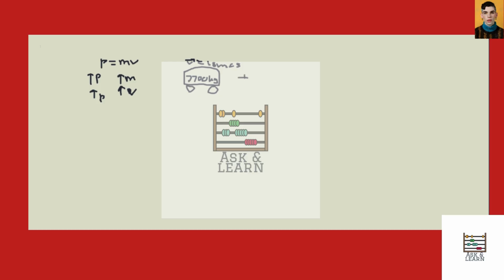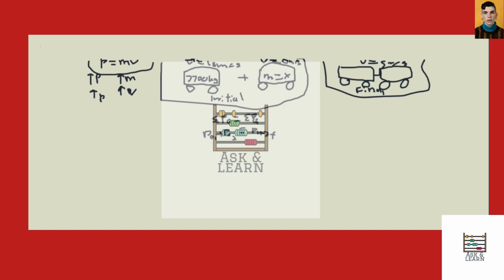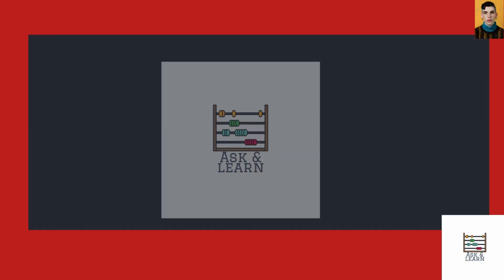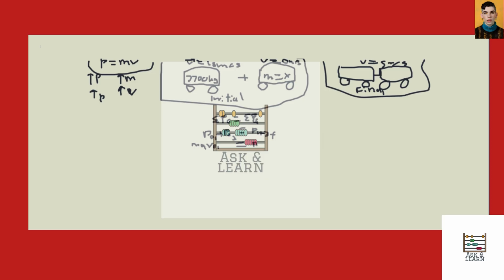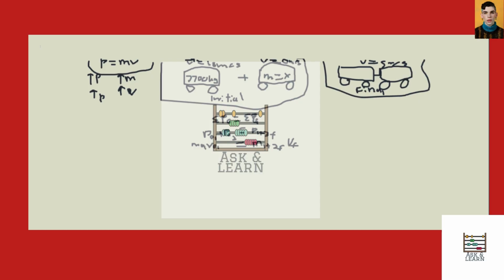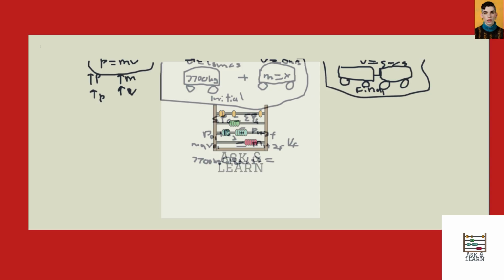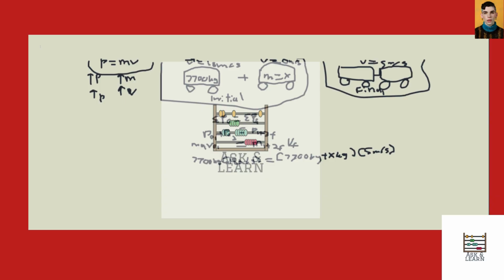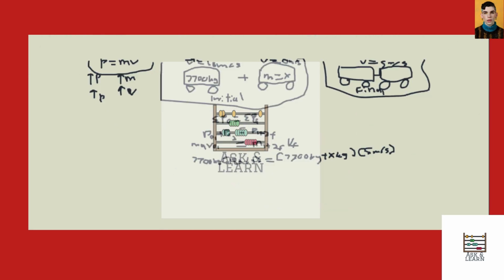A 7700 -kg boxcar traveling 18 strikes a second car. The two stick together and move off with a s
A 7700 -kg boxcar traveling 18 strikes a second car. The two stick together and move off with a speed of 5.0 What is the mass of the second car?